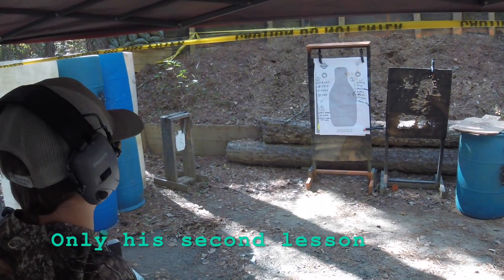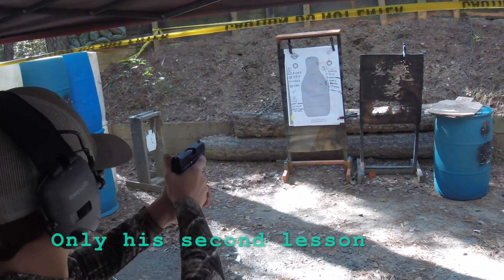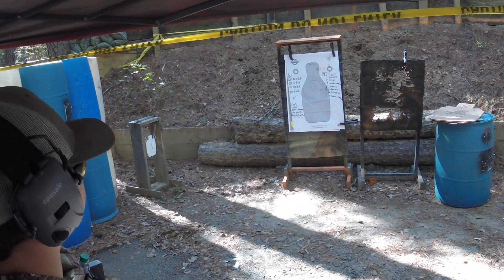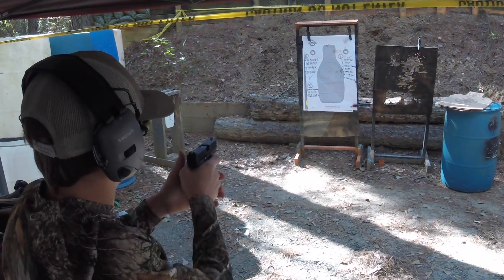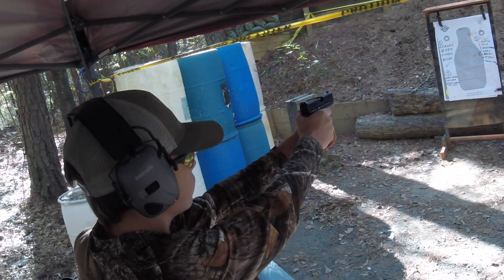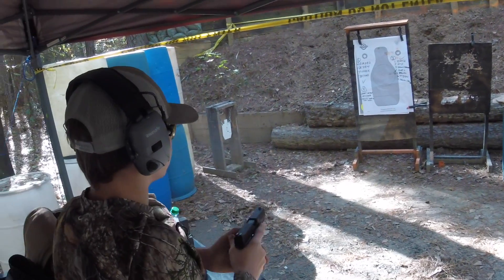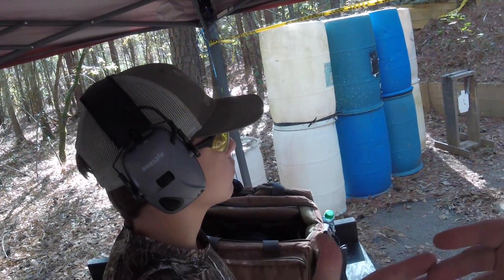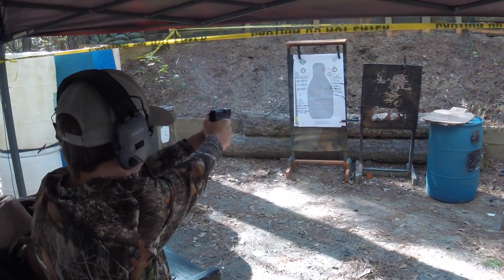Lesson 2 Blending Skills Efficiency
Trying to teach this young man the right way. Speed is not produced by going fast. Speed takes care of itself if you stay smooth and efficient. Speed and accuracy aren't two different choices. You can have both. This 14yo wants to be LE/MIL when he graduates. I try to tell him those careers involve more than just shooting but this is my chance to provide a solid safe foundation. We're also working on mindset and discipline. I constantly talk about a NEVER give up attitude. If you want something TAKE IT. He must obey his parents, his duties and have good grades for us to continue. If you know other great young Americans like him. I'd love to train them. Integrity is rare these days, teach them well.